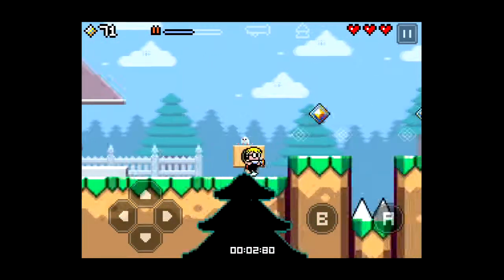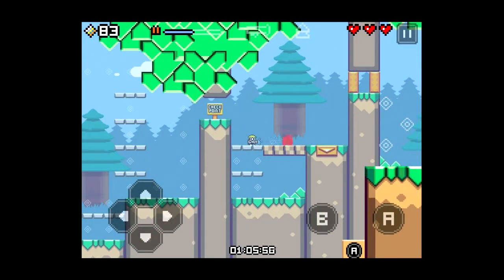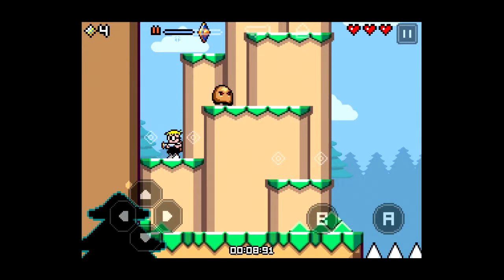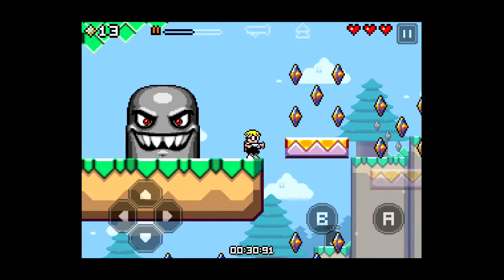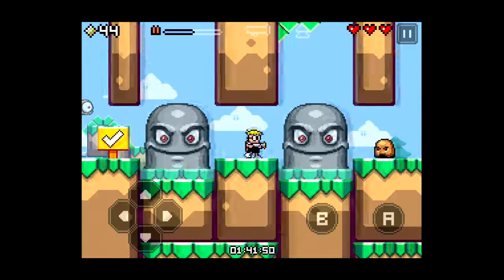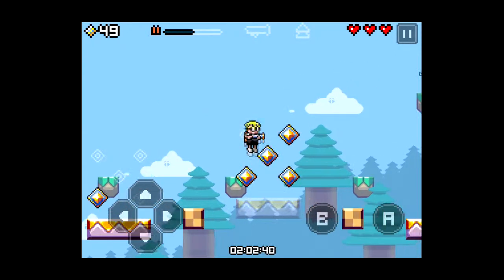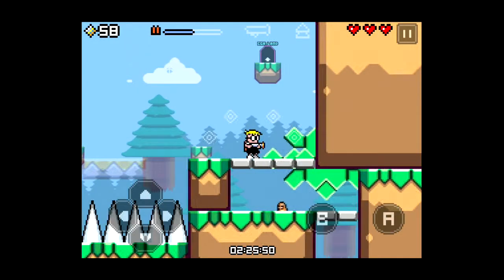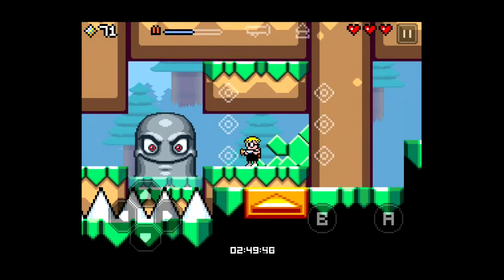Mutant Mudds -iPhone iPad iPod Touch Gameplay Review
Mutant Mudds
Description
★ 100% ★ - Touch Arcade.
★ 100% ★ - Slide To Play.
★ 91% ★ - IGN.
★ 90% ★ - 148Apps.
★ 90% ★ - Modojo.
★ KOTAKU'S "GAMING APP OF THE DAY!"
Renegade Kid's critically-acclaimed 12-bit platformer makes a splash on the iPhone®, iPad®, and iPod touch®!
DESCRIPTION:
Love pixels? Fond of platformers? Is there a special place in your heart for the 8-bit and 16-bit era? Want to have fun? Yes!? Well, you've come to the right place, my friend. Mutant Mudds is a "12-bit" action platformer full of pixels and platforming fun!
Our hero, Max, may be just a 2D sprite, but he can leap into the third dimension by jetting between the background and the foreground playfields with his trusty jetpack in this unique dimensionally-woven experience.
Armed with a heavy-duty water cannon, Max has what he needs to vanquish his long-term nemesis: the Mutant Mudds. Max must blast and hover his way across the soiled landscape to seek out mysterious Water Sprites. Legend says collecting all of the mysterious Water Sprites will wash the filthy Mutant Mudds away for good!
FEATURES:
• 60 hard-as-steel levels that span across 5 pixelated worlds and 8 unique neo-retro graphical themes.
• Includes 20 lip-smacking delicious 'Grannie' levels, specifically designed for veteran players who can master the main game.
• Jet between three 2D playfields and experience incredible sense-of-depth -- a treat for the eyeballs.
• Unlock Grannie as a special playable character and harness the tri-power of all power-ups in a simultaneous powerful fashion.
• Amazing foot-stomping and booty-groovin' chip-tune OST to snap your fingers and bob your head to.
• Discover a veritable plethora of secret doorways that transport you into classic gaming worlds of the past.